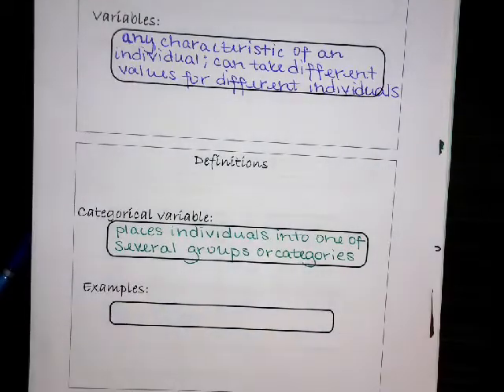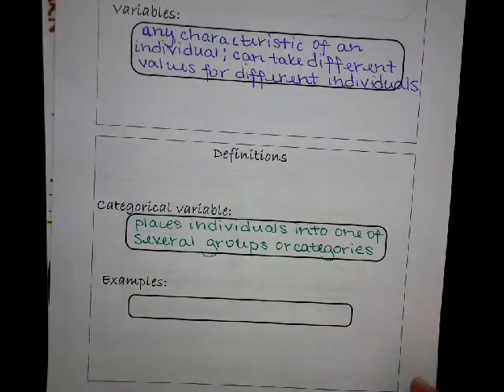Aug 25, 2021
Categorical versus quantitative variables